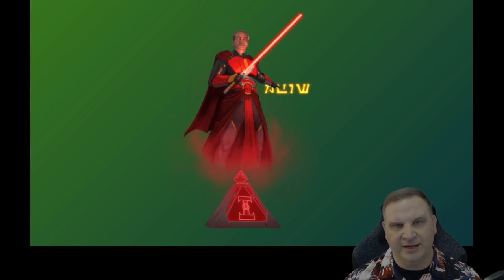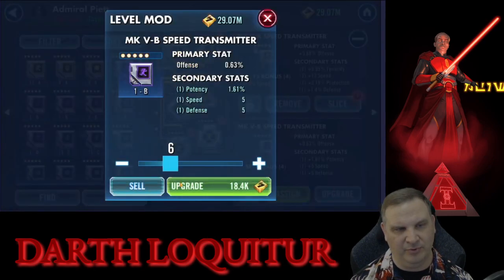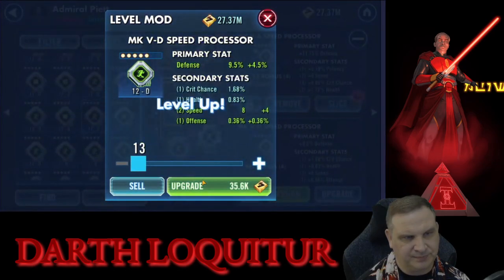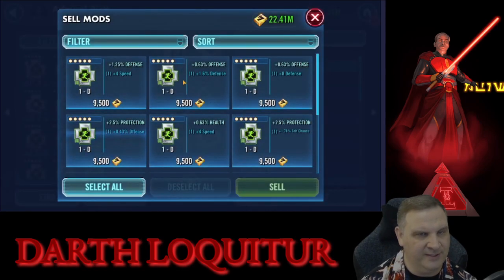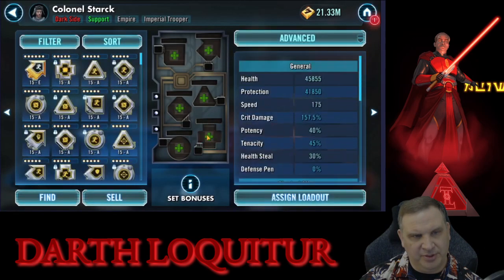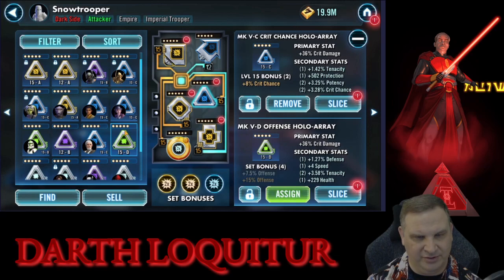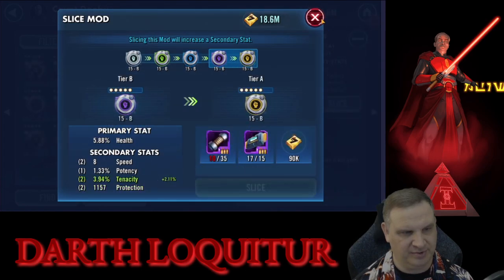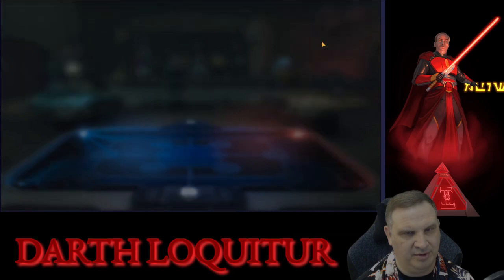Mod Clinic #4: Re-Mod TROOPERS, Dooku, 6-Dot Slices, Selling Good Mods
TWO WEEKS of mod work, using established rule set. "Learning by doing" if you learn by watching others, to help you apply their knowledge, this MOD video is for you!  Lots of mod work, re-mods, and six-dot mod development!